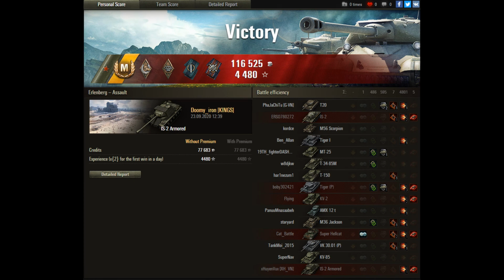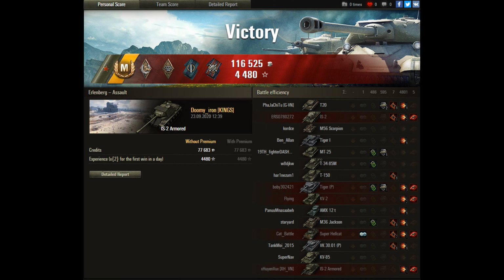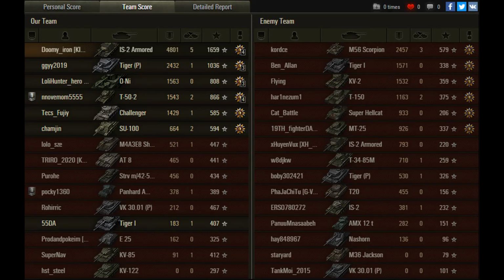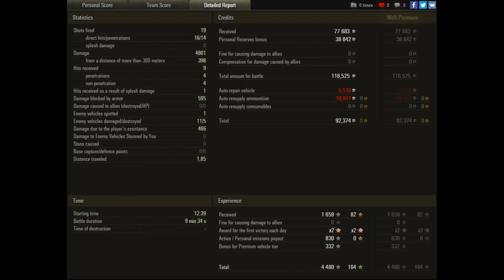World of Tanks IS-2 Shielded Ace Tanker 1st MOE featuring Doomy_iron